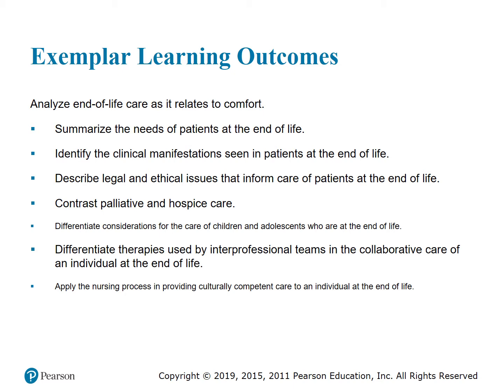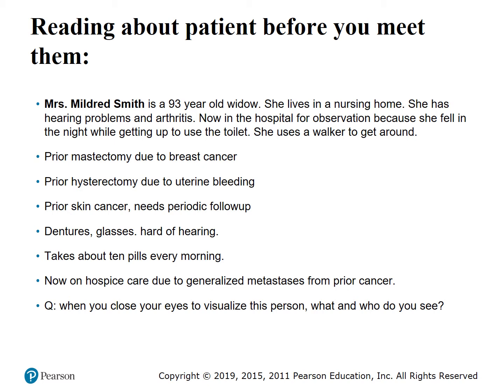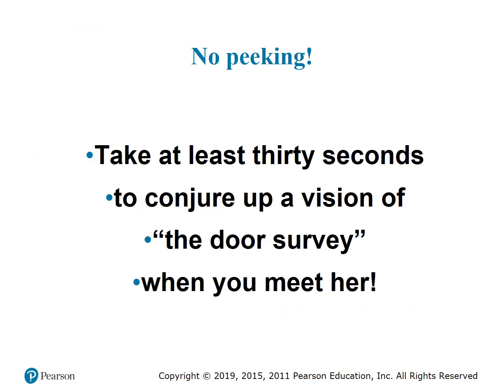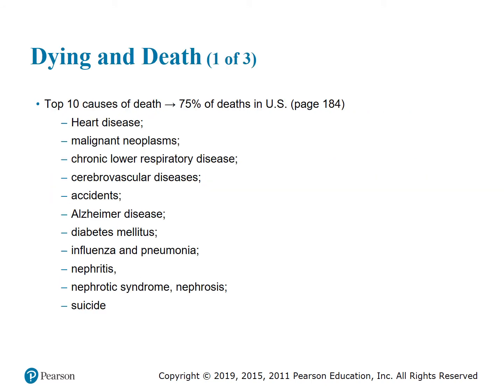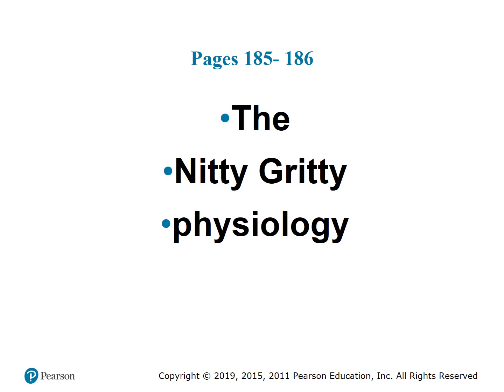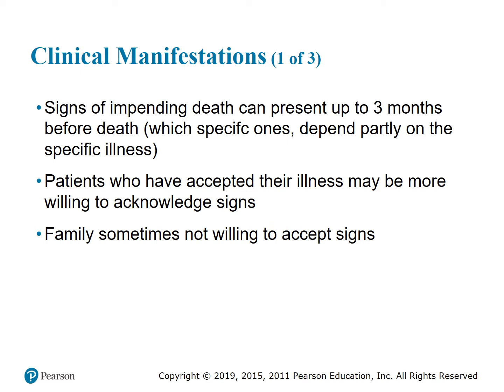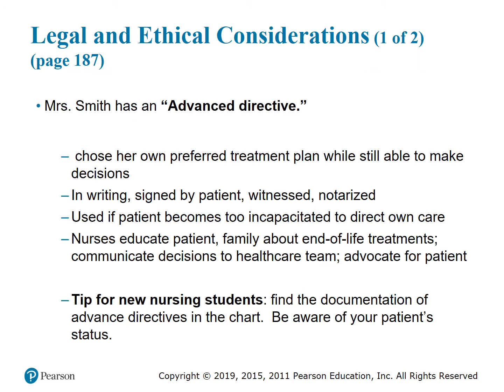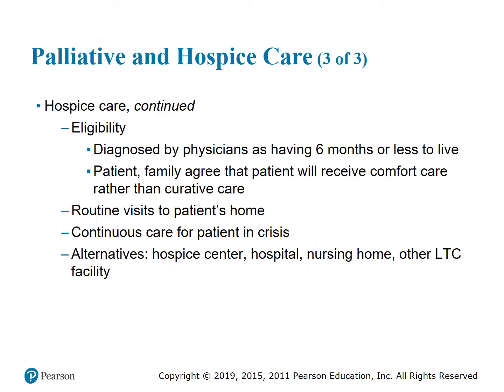week 3 End of life care Voice Over PowerPoint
for Fundamentals in Nursing virtual class over MLK weekend, January 2020.